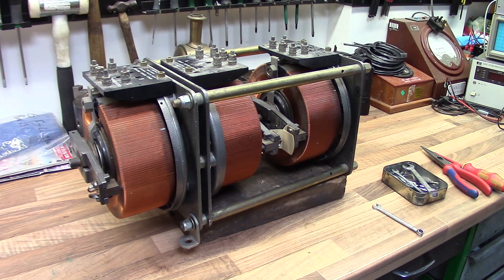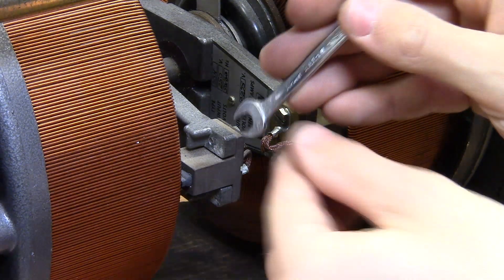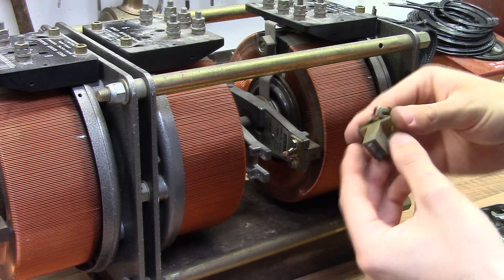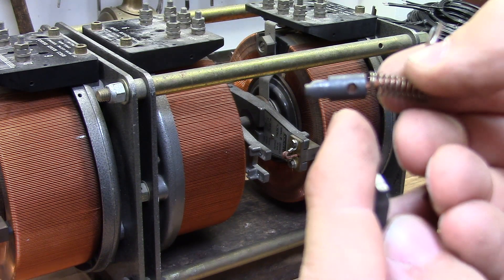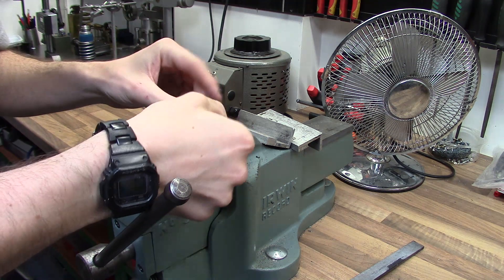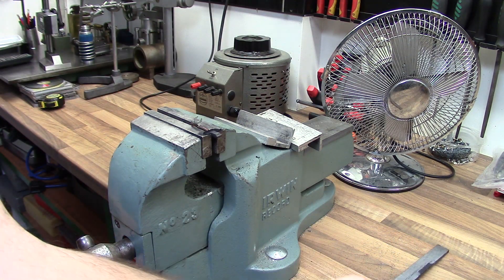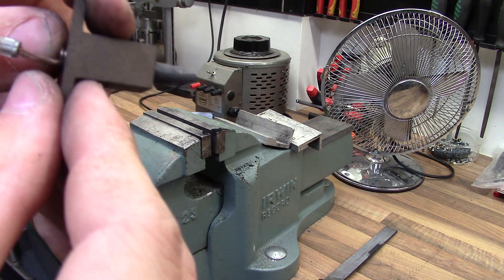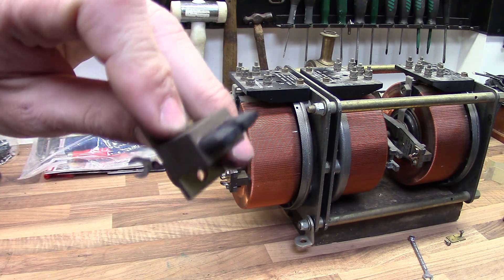Getting The Last Millimeter Out Of Your Variac Brushes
Thought I'd share my method of extending the life of carbon brushes on Berco Variacs via a very simple method of filing the shoulder back on the carbon brush to allow it to protrude further from the brush holder, this method will guarantee an extra 5mm of brush life from your already spend carbon brushes. Enjoy! =]